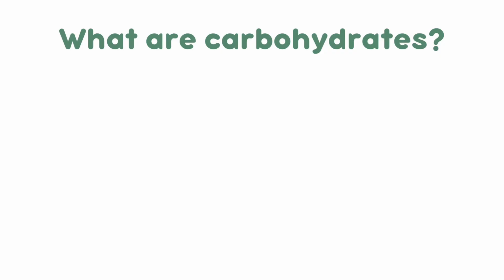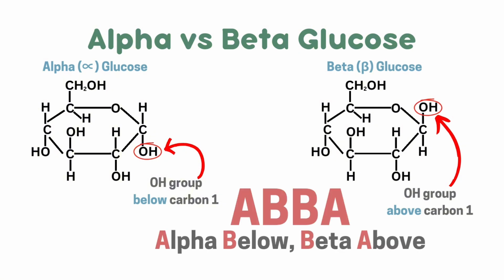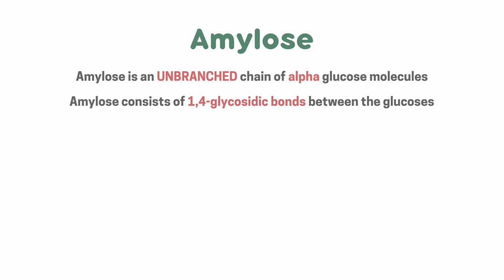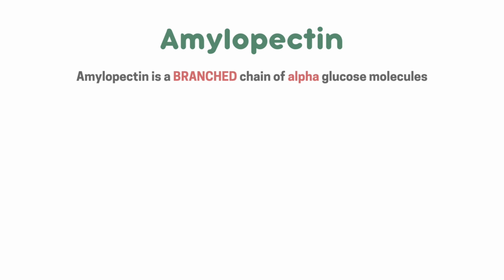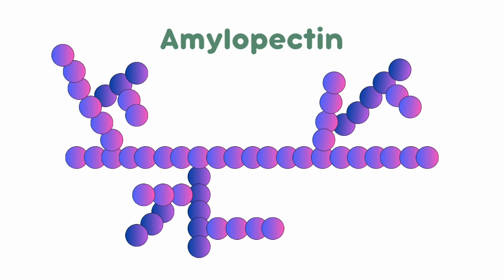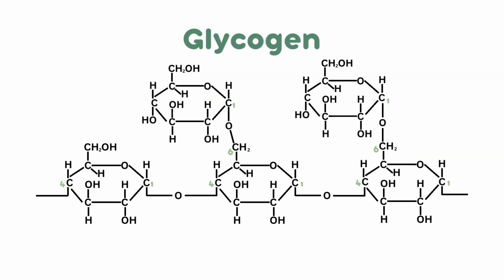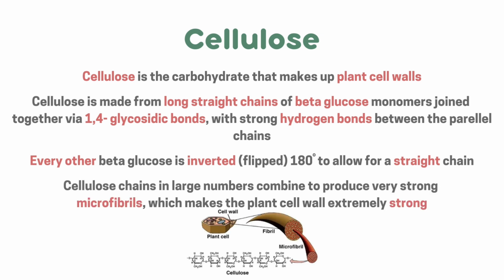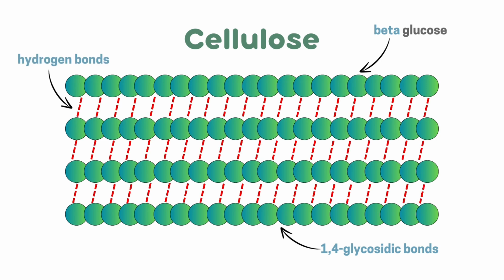CARBOHYDRATES : ALL polysaccharides to know for an A*! | A-Level Biology (AQA, OCR, Edexcel)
👋Hey everyone, my name is Tyler and I am the tutor for this video!

📍This video covers:
-What are carbohydrates? 00:28
-Alpha vs Beta glucose 00:53
-Starch (amylose + amylopectin) 01:32
-Glycogen 04:04
-Cellulose 05:10

🧬If you found this video useful, please do like this video; this way, it’ll allow more students to access our content. Thanks so much.

Have a look at our channel to view more content. Perhaps we post content on your A-Level subjects? 😄